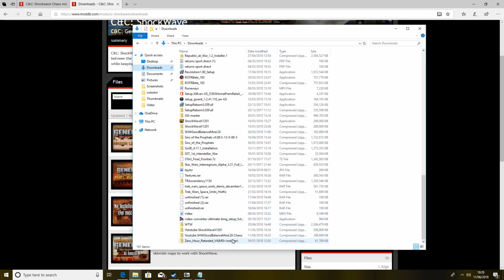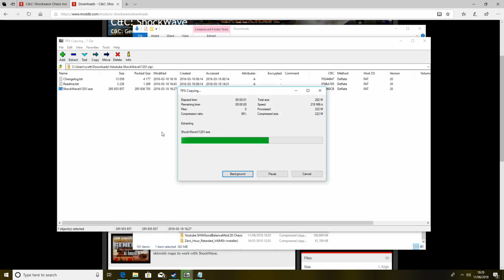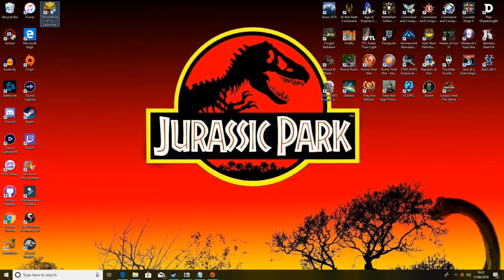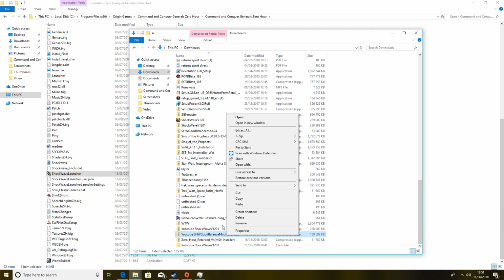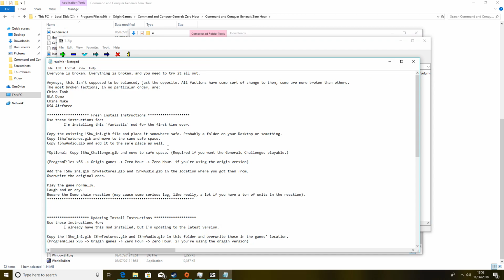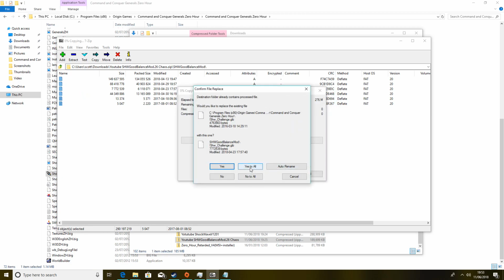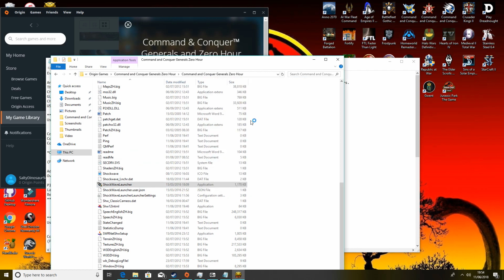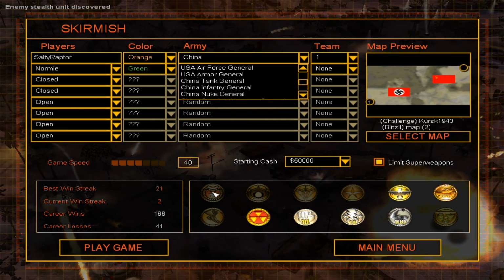Zero Hour - Shockwave Chaos Install Guide Origin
Just a handy dandy install guide for origin for both Shockwave and the highly requested Shockwave Chaos Mod.

If you guys want to check out a great bunch of talented people and help support them, then check out
They create many of the mods you see on this channel so please support them if possible.